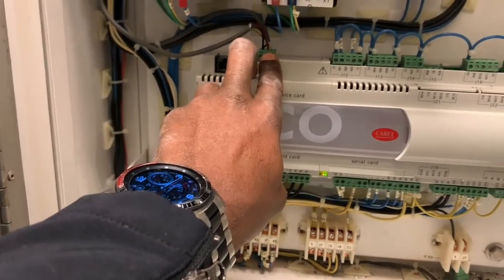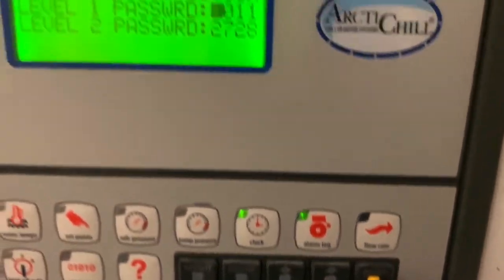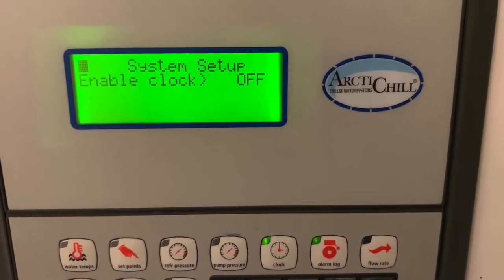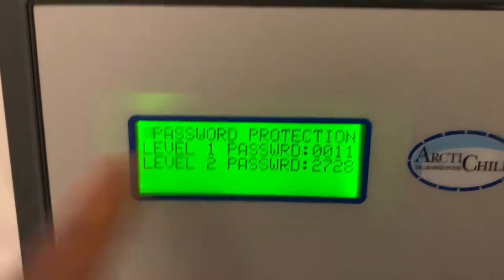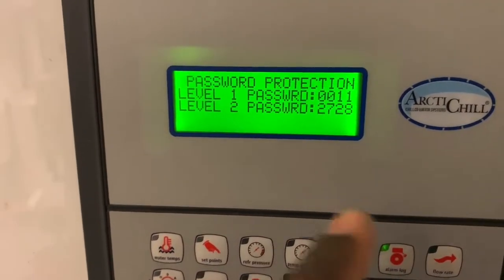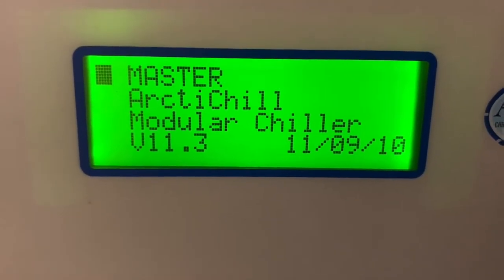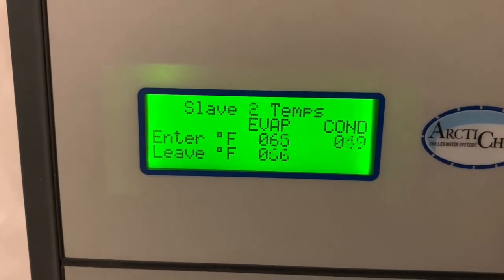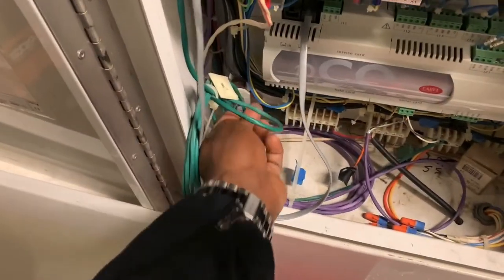PCO3 CAREL CONTROLLER INSIDE ARCTI CHILL CHILLER ADDRESS CHANGE & PASSWORD (2)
Must disconnect all communication cables, should only have keypad and power supply connected.  Previous video 👇🏻